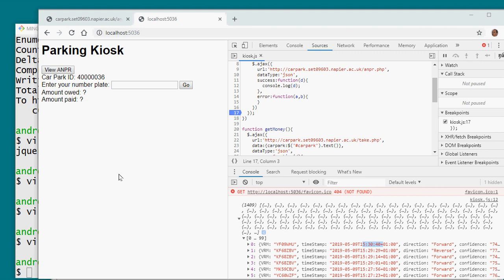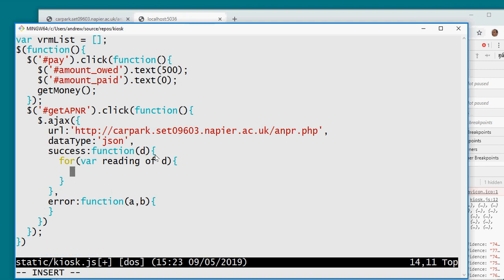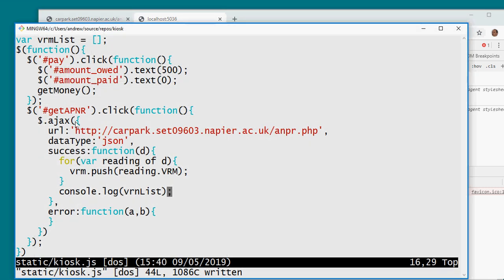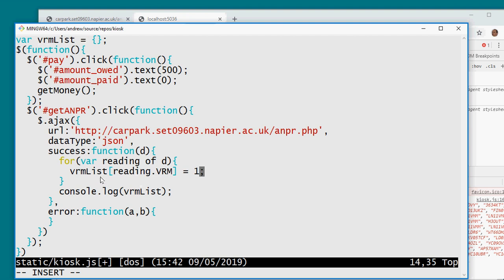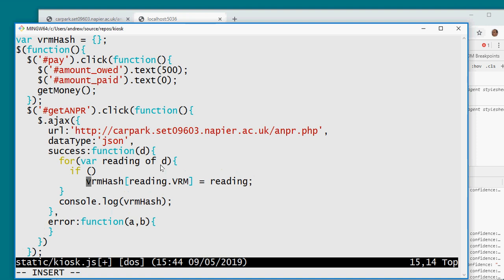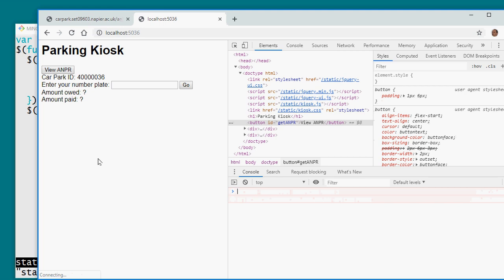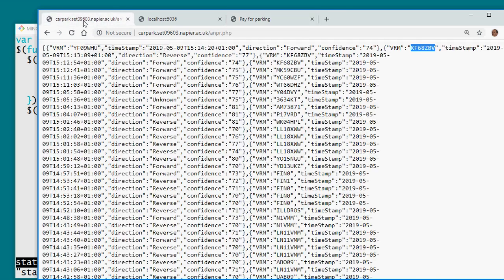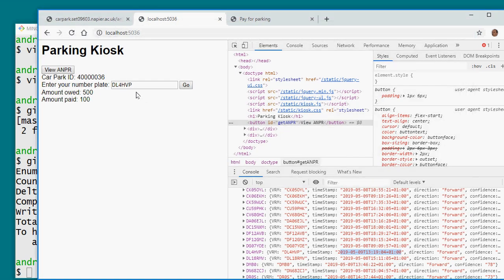carpark06 make anpr dictionary